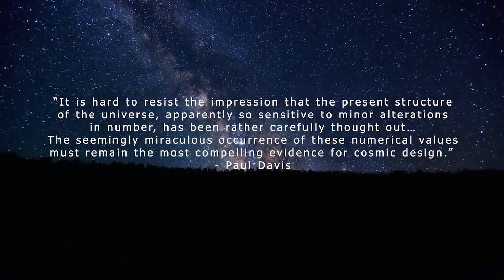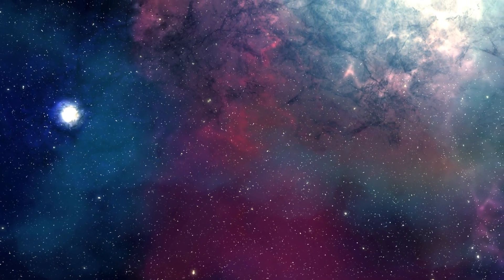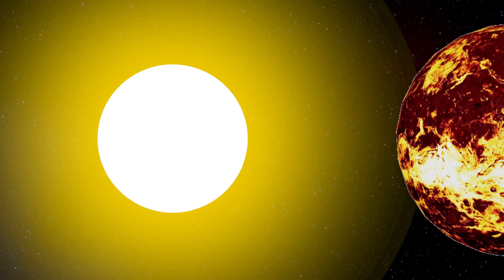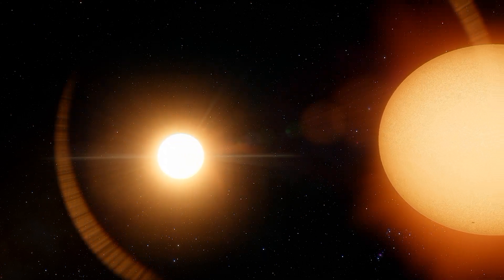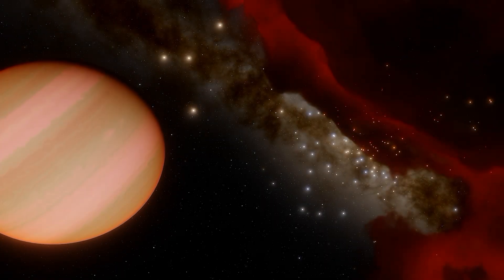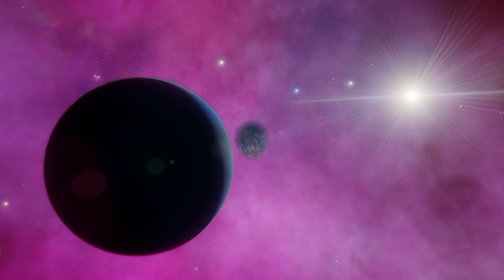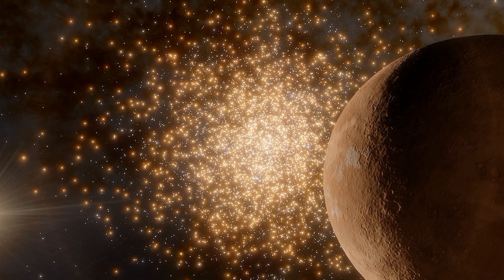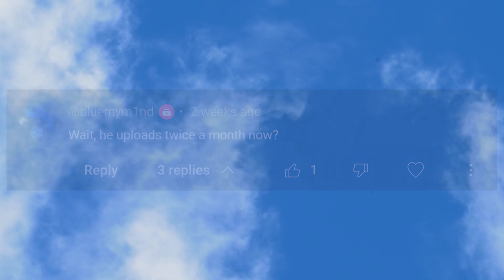A place to start :: Project Espa #1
In this episode we are going over specific design goals for the project, introduce Space Engine as a tool to model our system and give a brief overview of the pre-existing system.